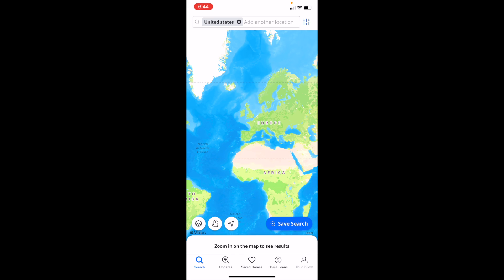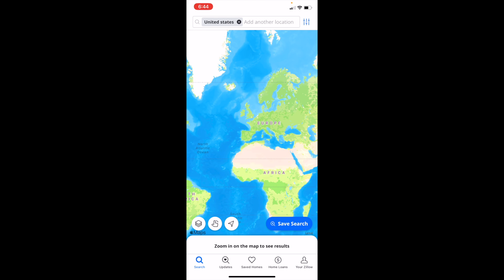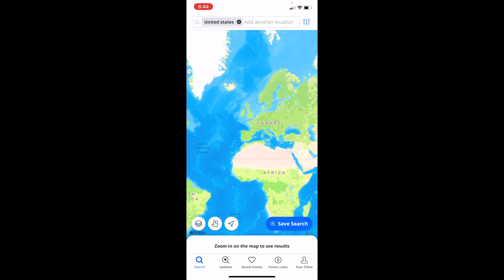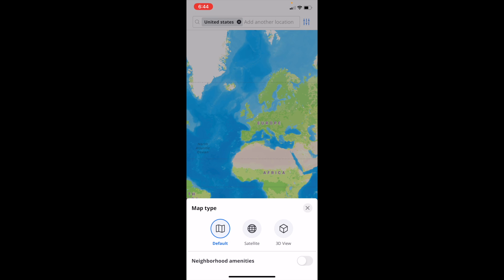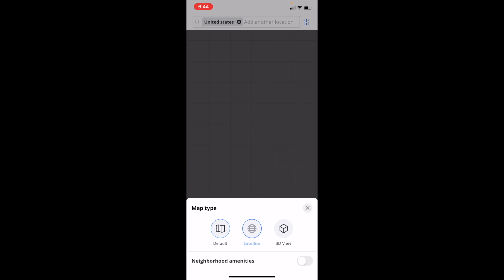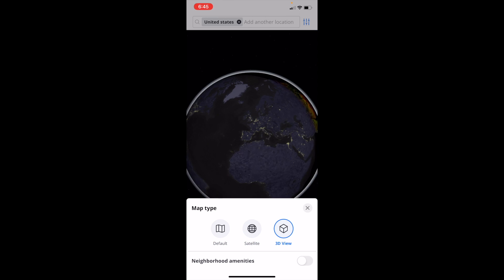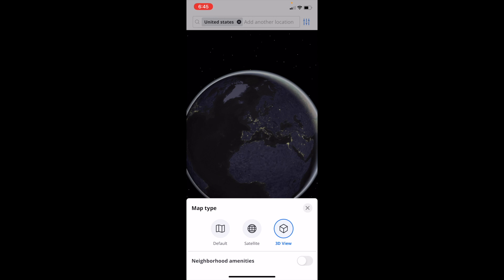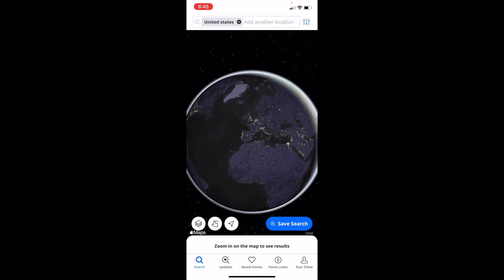How To Edit Map Type On Zillow | Step By Step Guide - Zillow Tutorial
Dive into the dynamic world of real estate mapping with this Zillow tutorial, designed to guide you through editing map types. Whether you’re a homebuyer, seller, or a real estate enthusiast, learn to seamlessly switch between satellite, street, and other map views to enhance your property search. This step-by-step guide assists you in utilizing Zillow’s map features to gain different perspectives, analyze neighborhoods, and understand property locations. Enhance your Zillow experience by mastering the art of map customization.

Zillow Map Editing, Real Estate Mapping, Map Type Customization, Zillow Tutorial, Property Search, Satellite View, Street View, Map Features, Zillow Navigation, Real Estate Platform, Interactive Maps, Location Analysis, Neighborhood Overview, Geographic Insights, Homebuyers Guide, Property Location, Map View Options